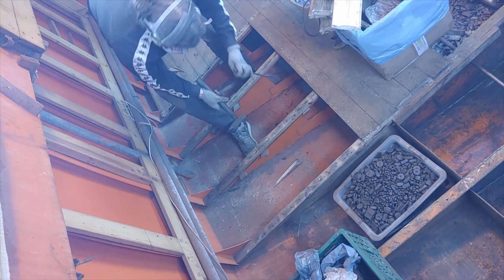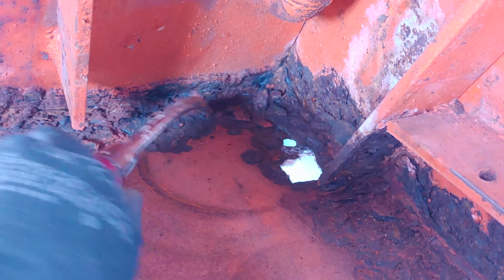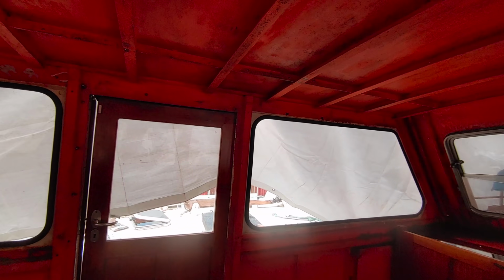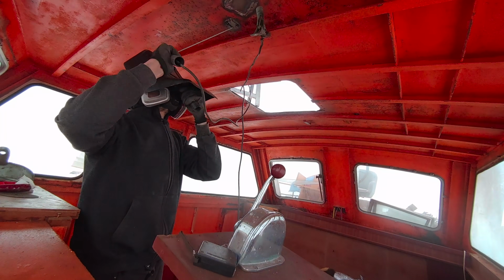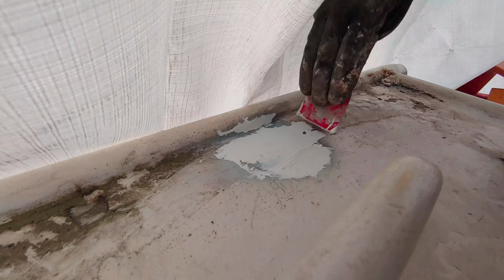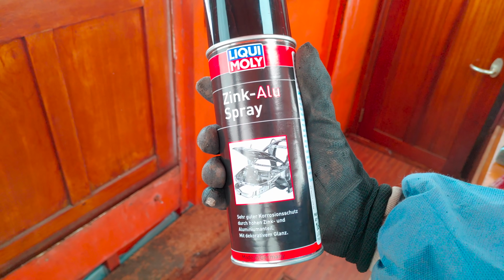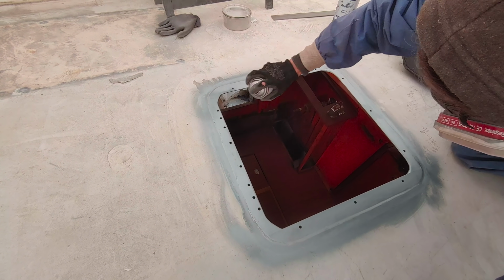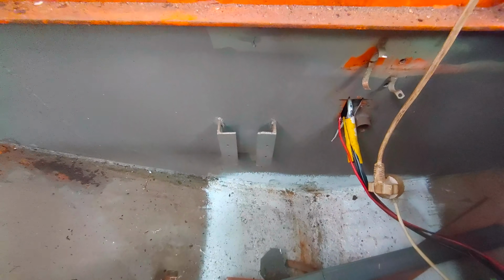Dealing with Heavy Rust on our Steel Boat - Week 27 - Vintage Yacht Restoration Vlog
This week we mainly worked on the helm of our boat.

0:00 Intro
0:48 removing the rust in the helm
3:36 thru hull fitting
3:58 treating our exhaust pipe
5:34 preparing the helm of our boat for painting
12:16 building a new hatch
18:24 bonus material